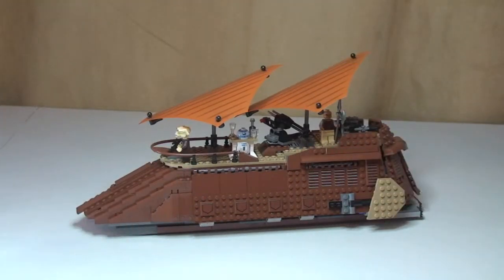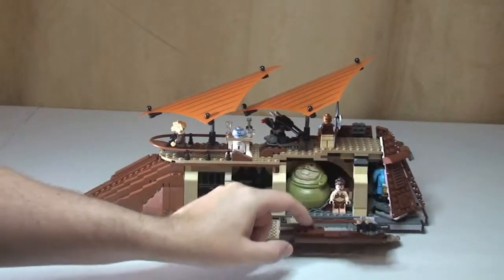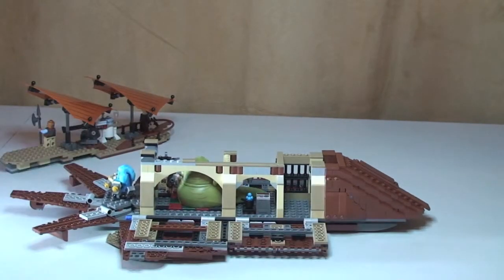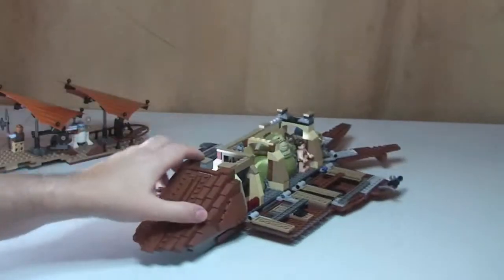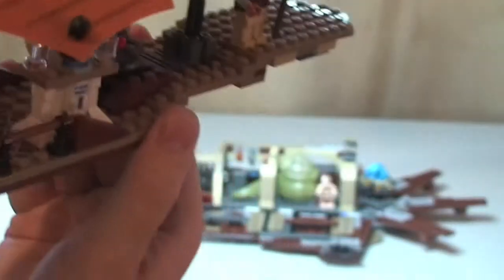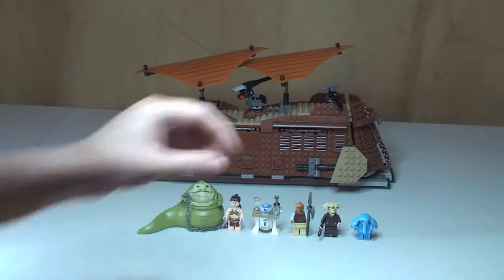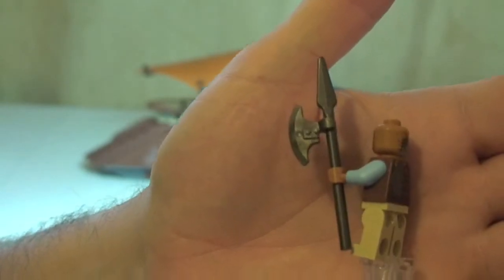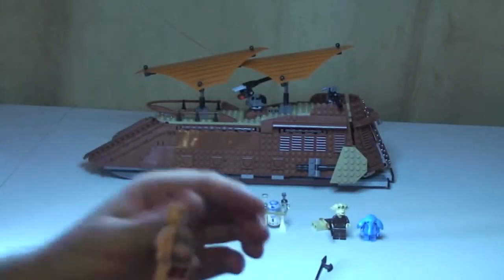LEGO Star Wars Jabba's Sail Barge set 75020